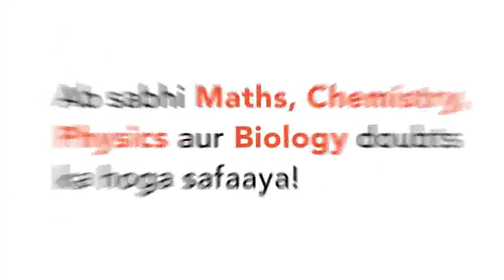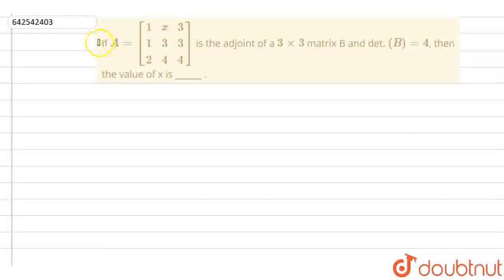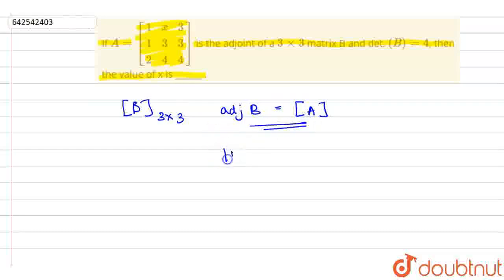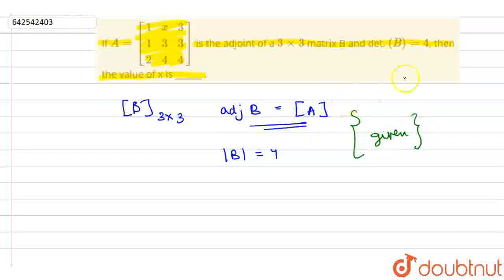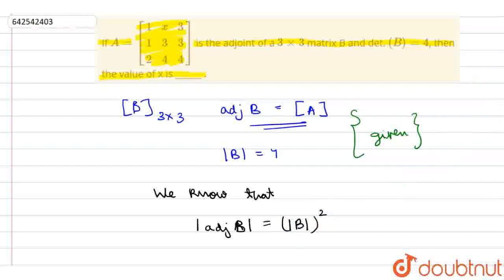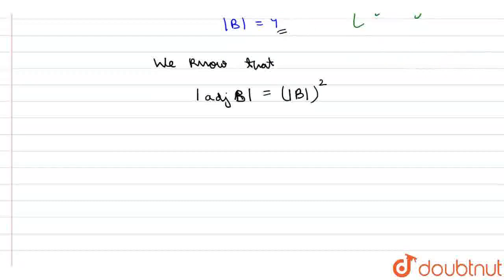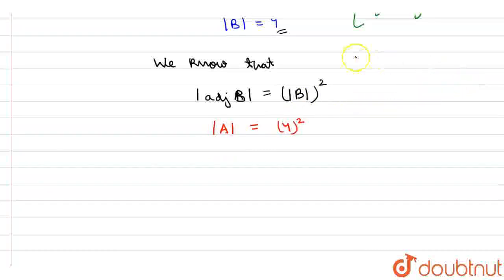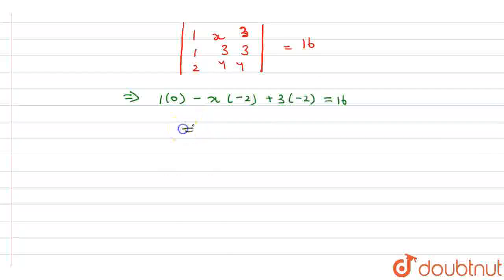If A=[(1,x,3),(1,3,3),(2,4,4)] is the adjoint of a 3xx3 matrix B and det. (B)=4, then the value ...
If A=[(1,x,3),(1,3,3),(2,4,4)] is the adjoint of a 3xx3 matrix B and det. (B)=4, then the value of x is ______ .
Class: 12
Subject: MATHS
Chapter: MATRICES
Board:IIT JEE

👉 Have Any Query? Ask Us.